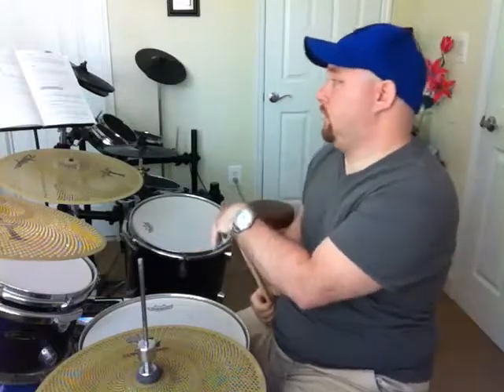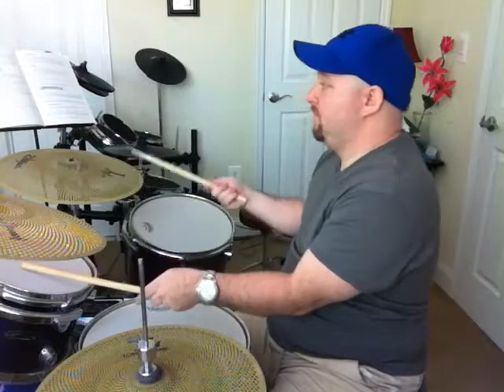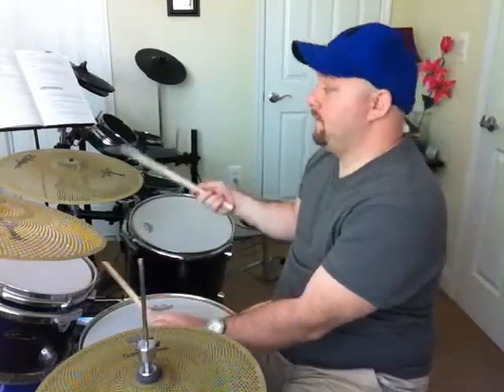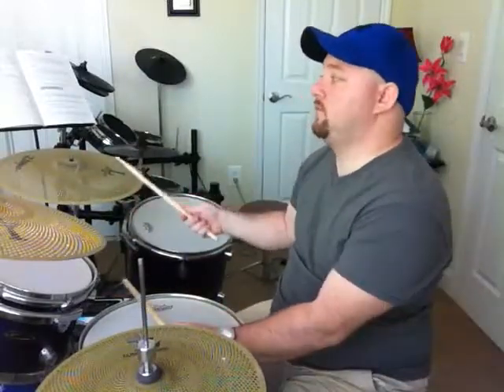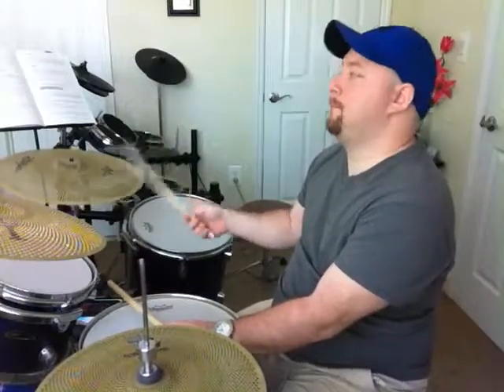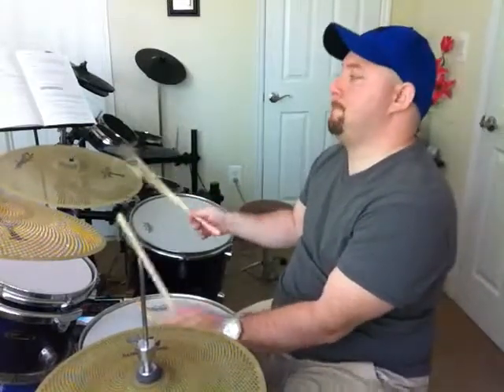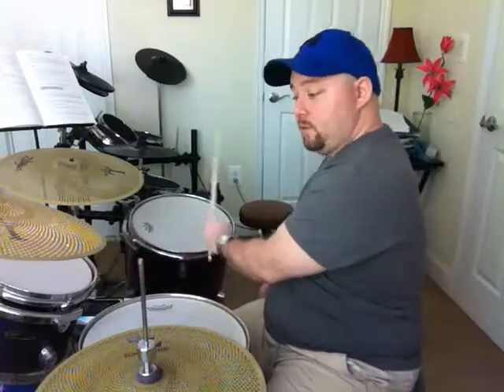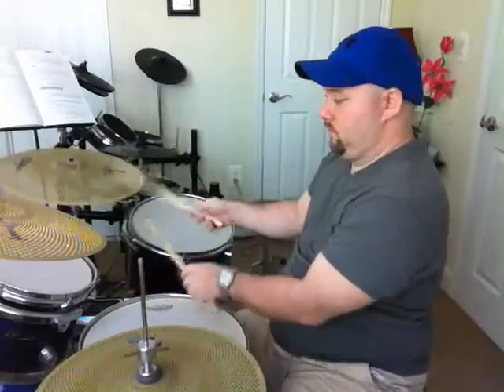Bolero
In-Studio & Online Private Lessons
Skype - oovoo - FaceTime

Bolero is a genre of slow-tempo Latin music and its associated dance. There are Spanish and Cuban forms which are both significant and which have separate origins.
The term is also used for some art music. In all its forms, the bolero has been popular for over a century.

See also:
Bourrée
Chamarrita
Fandango
Sevillanas
Waltz

In Cuba, the bolero was perhaps the first great Cuban musical and vocal synthesis to win universal recognition. In 2/
4 time, this dance music spread to other countries, leaving behind what Ed Morales has called the "most popular lyric tradition in Latin America".
The Cuban bolero tradition originated in Santiago de Cuba in the last quarter of the 19th century it does not owe its origin to the Spanish music and song of the same name.  In the 19th century there grew up in Santiago de Cuba a group of itinerant musicians who moved around earning their living by singing and playing the guitar.

Pepe Sanchez is known as the father of the trova style and the creator of the Cuban bolero. Untrained, but with remarkable natural talent, he composed numbers in his head and never wrote them down. As a result, most of these numbers are now lost, but two dozen or so survive because friends and students wrote them down. He was the model and teacher for the great trovadores who followed